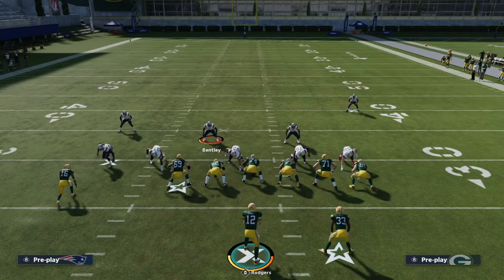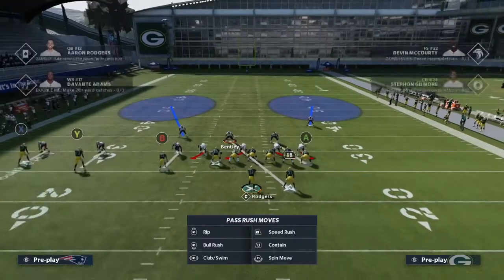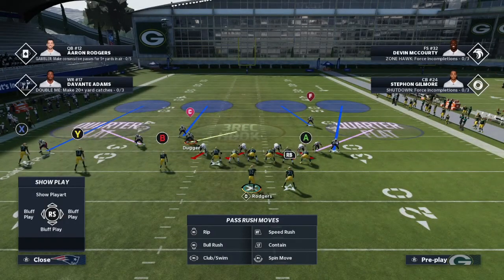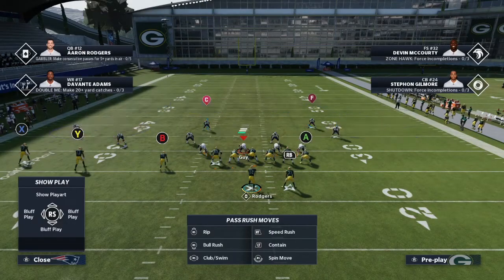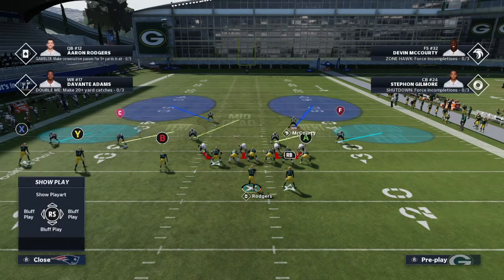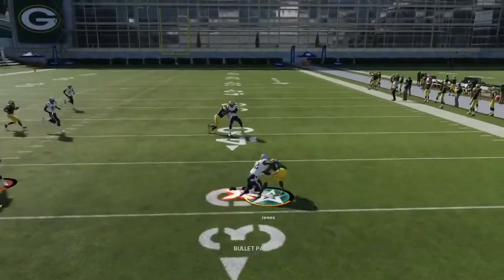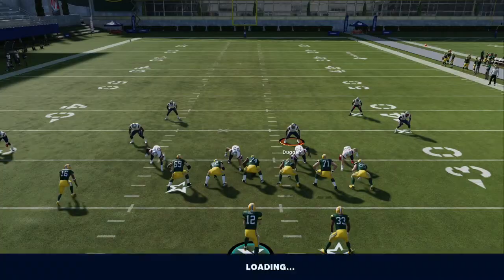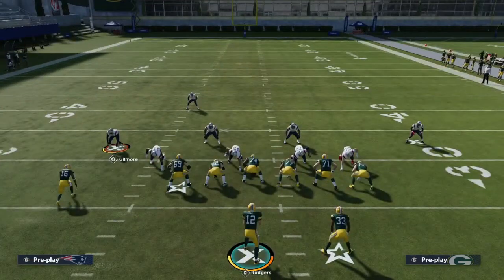Madden 23 Beginners Guide: Reading Defenses Pre-Snap (Ep.4)